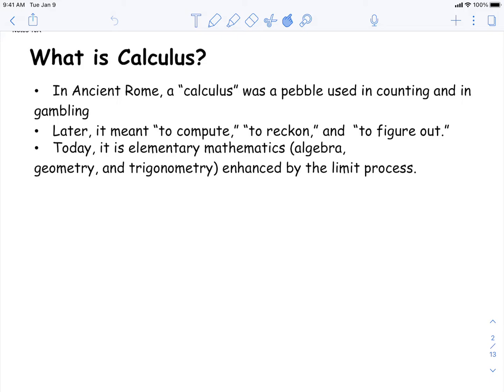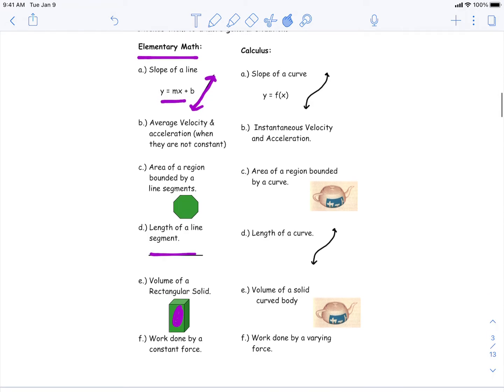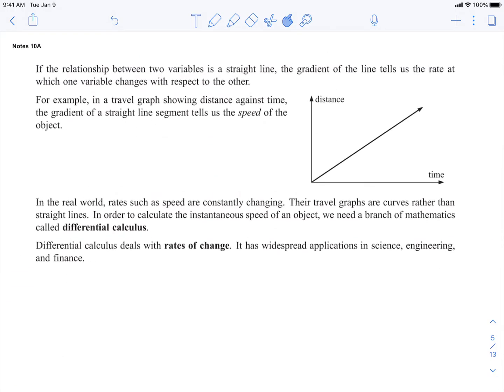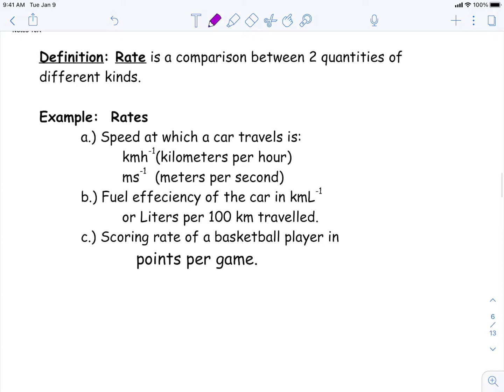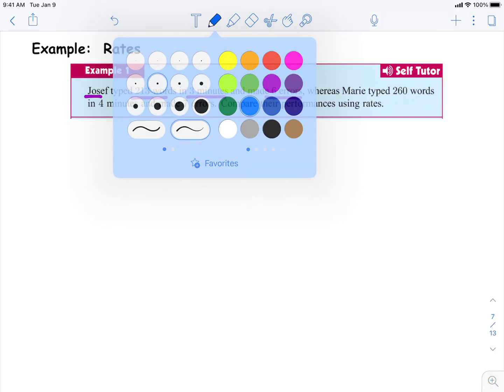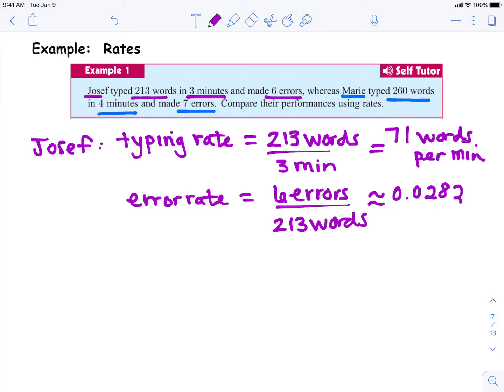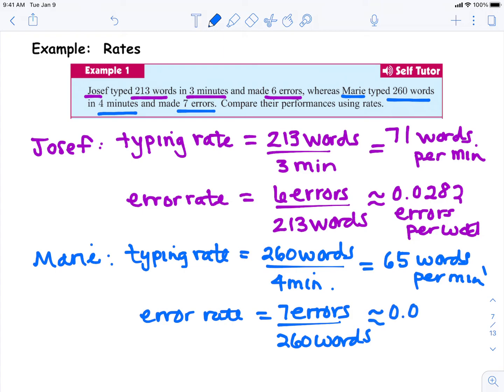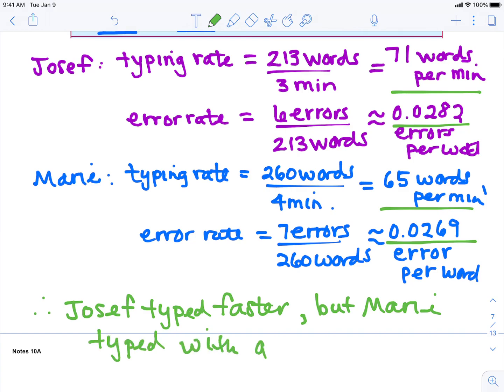Rates of Change